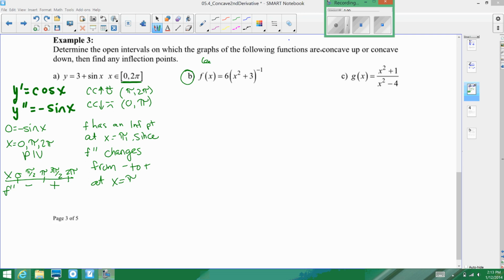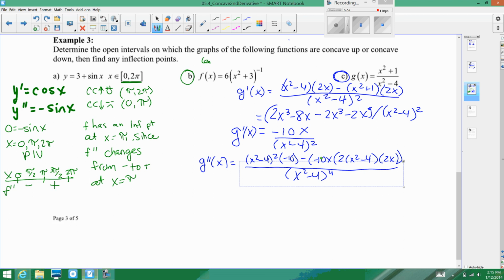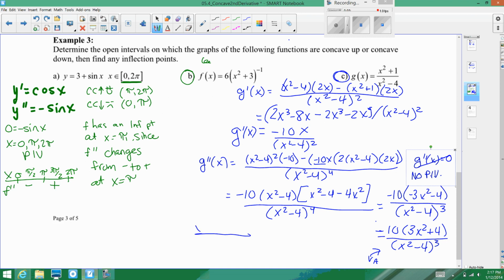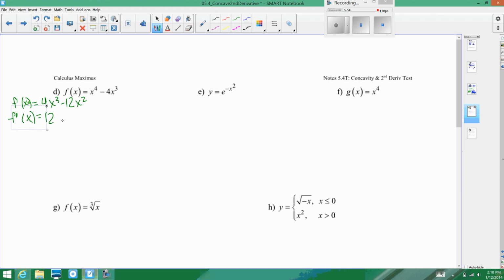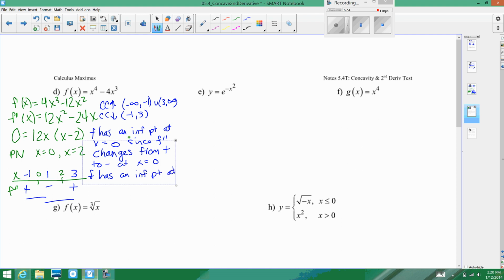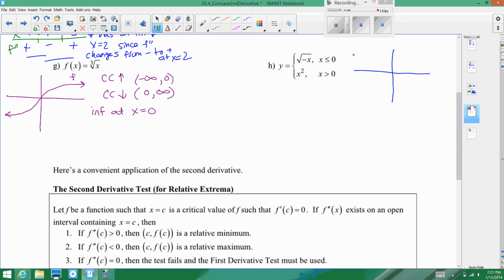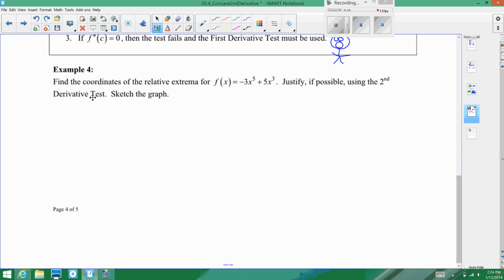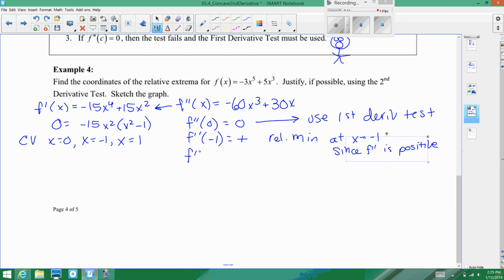5.4 Concavity - Examples 3c-4